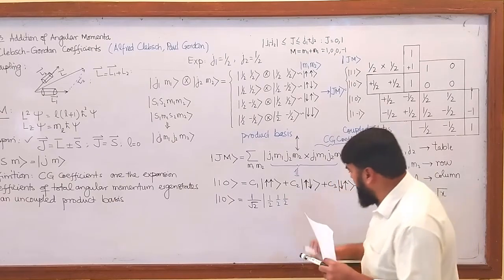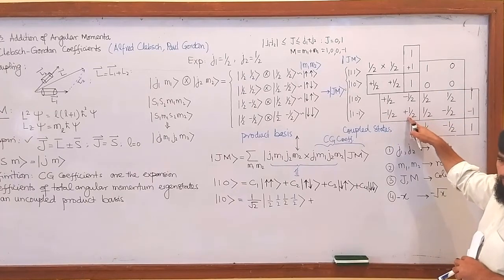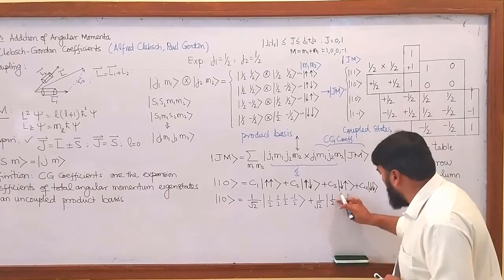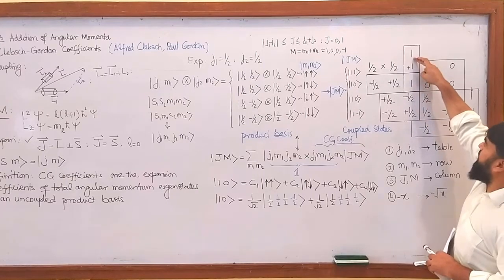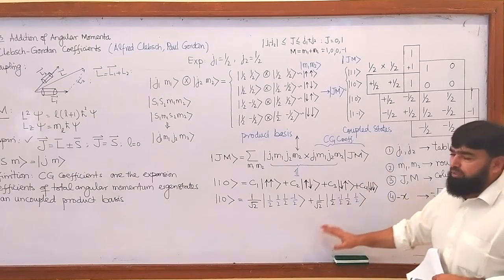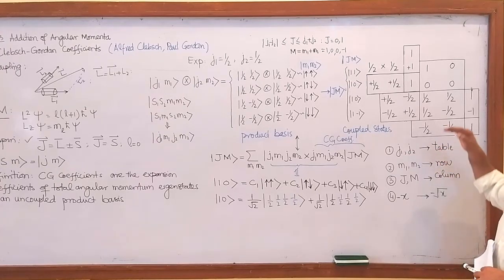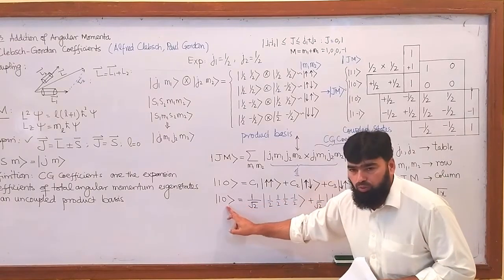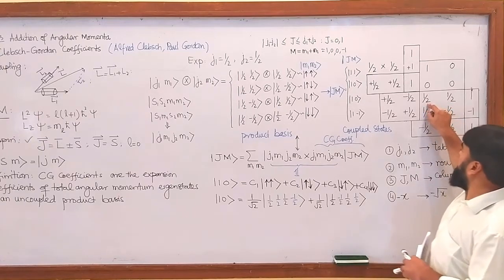L40.3 Clebsch Gordan coefficients explained step by step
00:00 - Yields minus half plus half and minus half.
00:06 - First value for the equation.
00:12 - Additional coefficients are added.
00:54 - The m1 value is minus half while the m2 value is plus one.
01:00 - Explanation of values for m1 and m2.
01:32 - Writing the one-one state.
02:00 - The importance of understanding the table and its structure.
02:45 - Locating the correct column in the table.
03:30 - Finding the coefficient for one-zero state.
04:00 - Understanding coupled and uncoupled states.

Dive into the fascinating world of Clebsch-Gordan coefficients in this detailed quantum mechanics lecture! This video explores the addition of angular momenta, transitioning between coupled and uncoupled bases, and practical applications in quantum systems. Learn the derivation of coefficients, their properties like orthogonality and normalization, and how they simplify complex quantum problems such as spin-orbit coupling and spectroscopy selection rules. Key examples include the addition of two spin-1/2 particles to form singlet and triplet states.

Whether you're preparing for exams or deepening your understanding of quantum mechanics, this lecture provides clear explanations, mathematical derivations, and practical insights.

Definition of Clebsch-Gordan Coefficients
Coupled vs. Uncoupled States
Addition of Angular Momenta (j1,j2)
Properties: Orthogonality & Normalization
Practical Example: Spin-1/2 Systems
Derivation Techniques